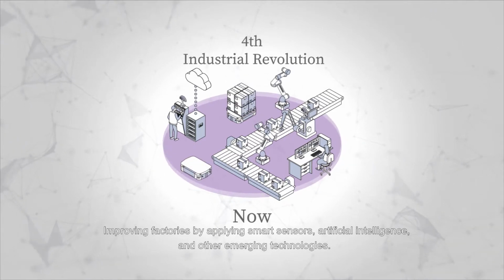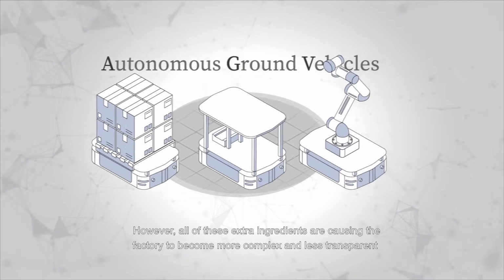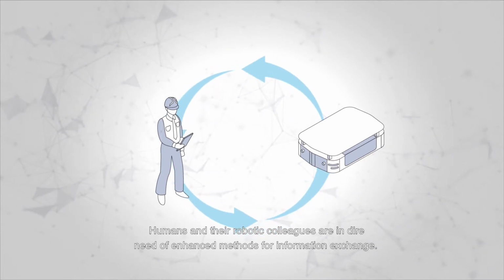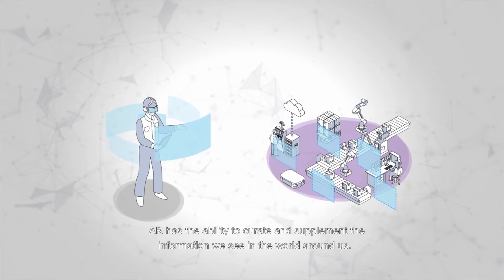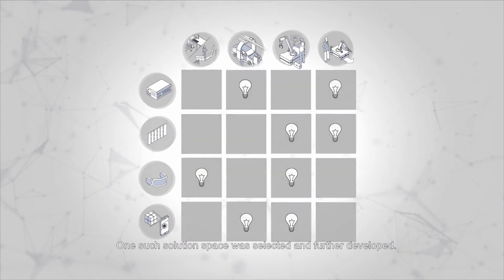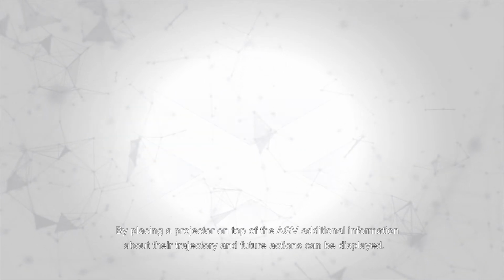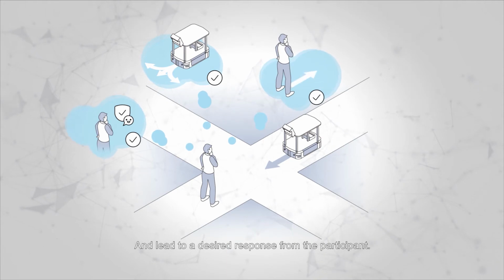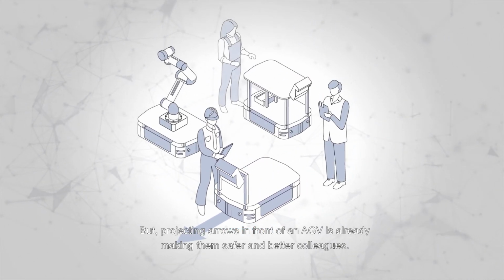Explorative study for application of spatial augmented reality on factory automated ground vehicles